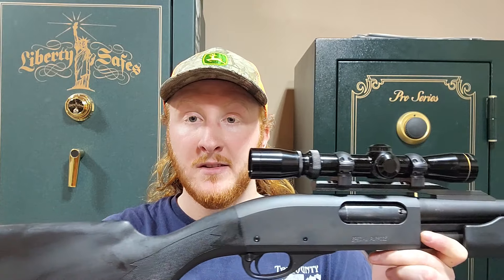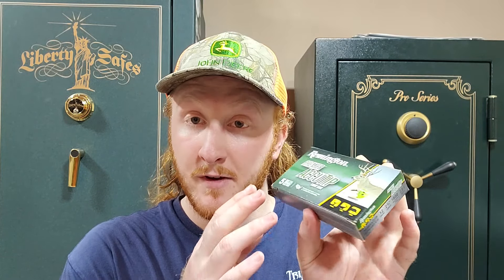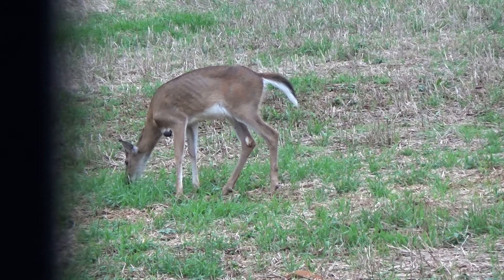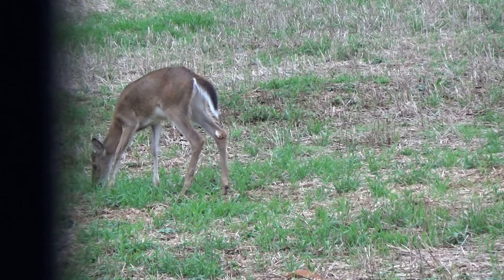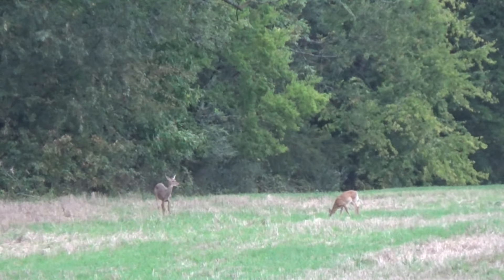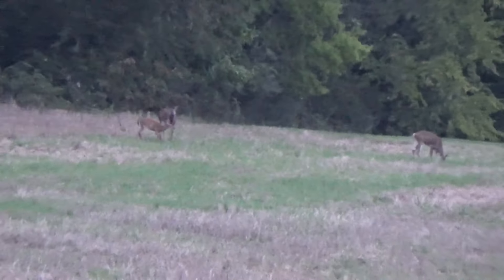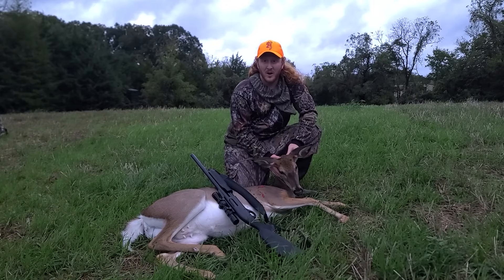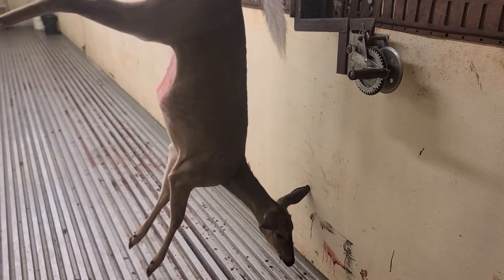Doe Down With The Slug Gun! - Virginia Early Firearms Season Doe Hunting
Today we head out into the woods of Virginia after some deer during early firearms does season. We brought out the Remington 870 Special Purpose with some Remington 2-3/4" 385gr Premier AccuTip sabot slugs and got the job done! This was definitely a fun and successful hunt! Stick around and check it out!

Matt Tyree
332 W Lee Hwy
PMB 130